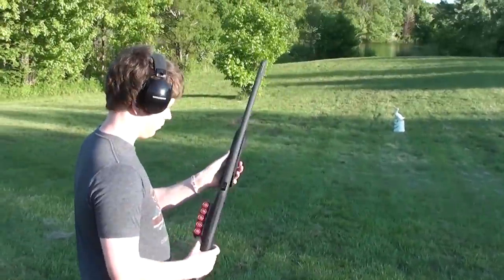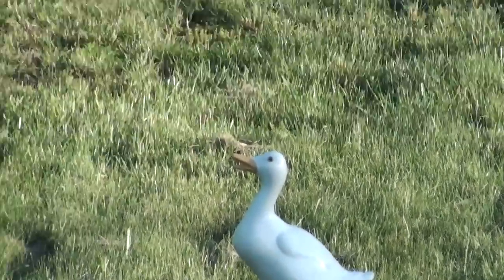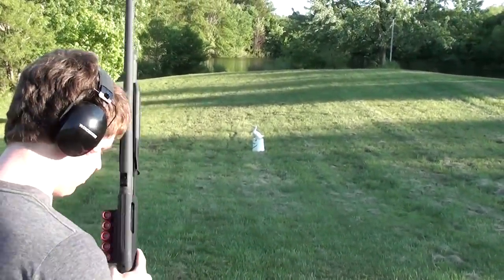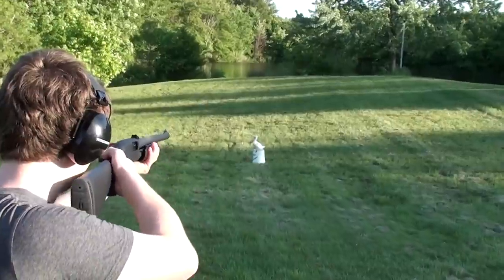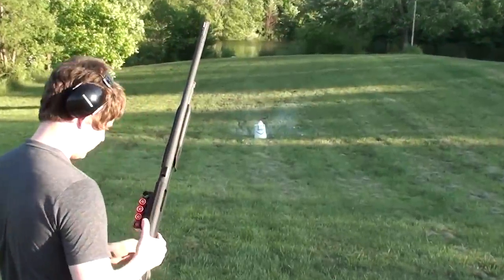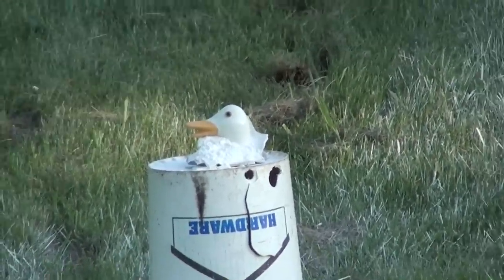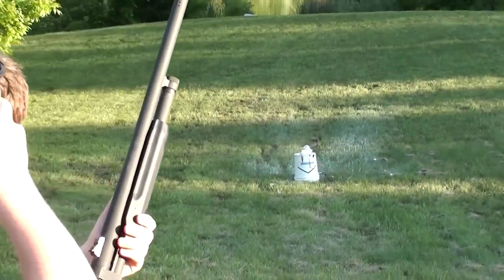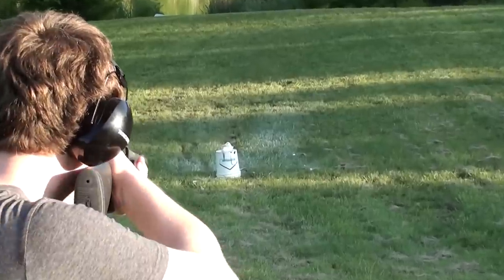12 Gauge Shotgun Vs Goose - Slow Motion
We decided to take a ceramic goose that we found and pack it full of 5 pounds of flour. We were just curious what a 1 oz slug, fired from the Mossberg 12 gauge shotgun, would do to it.

Shotgun shooting Mossberg 500 slug barrel firing target practice ceramic goose duck filled flour slow motion gun shot 12 gauge slugs rifled RamblinAround Rambling vlog hd partner